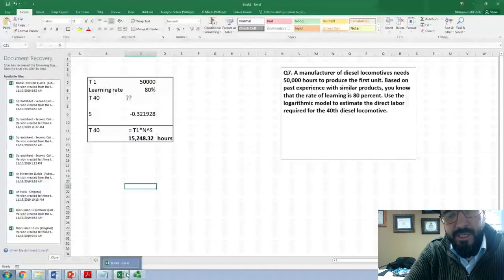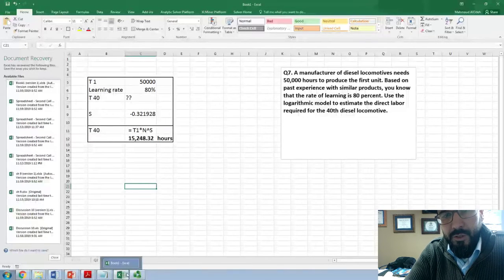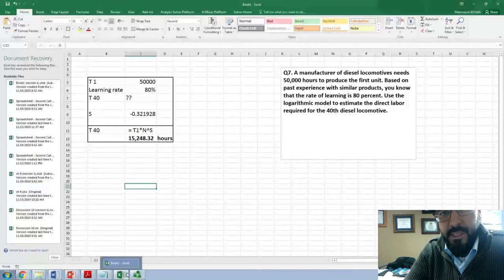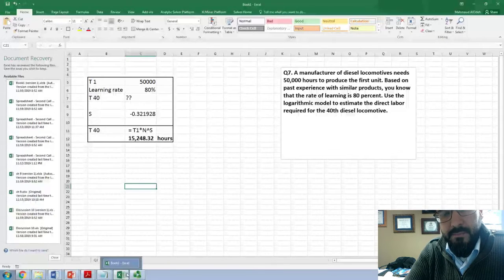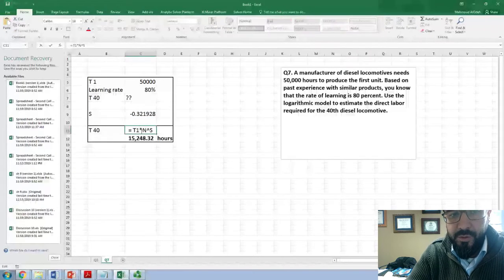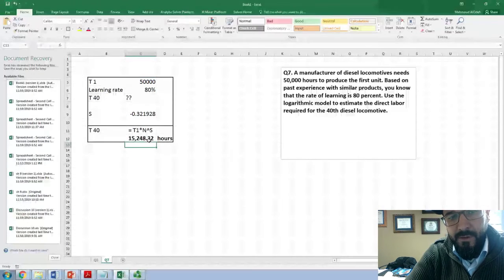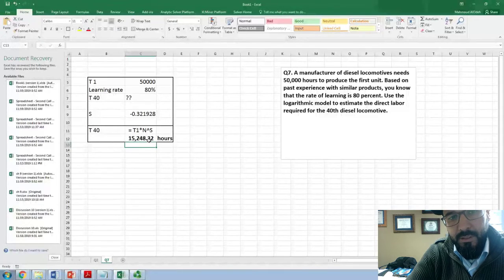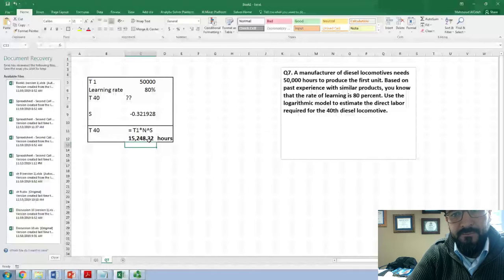Learning Curve Analysis